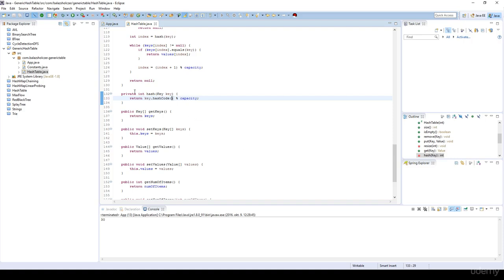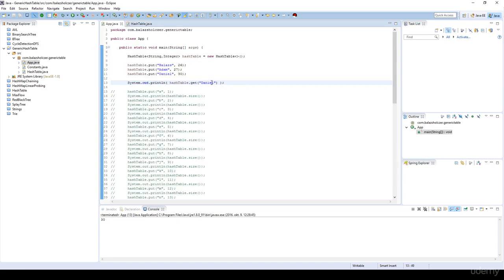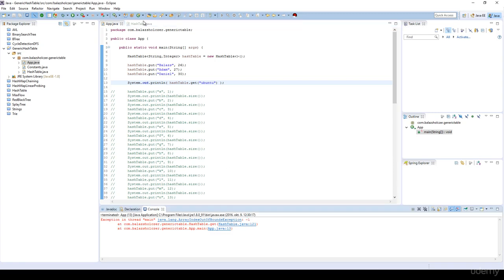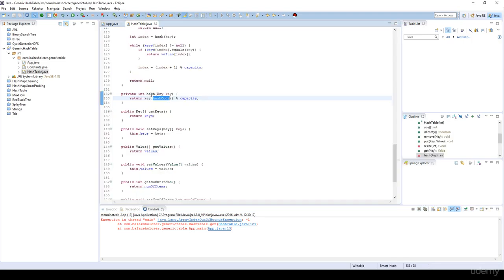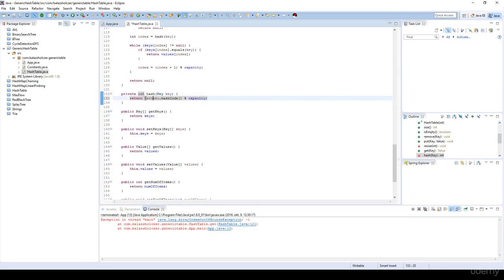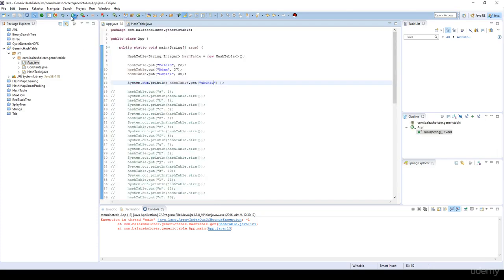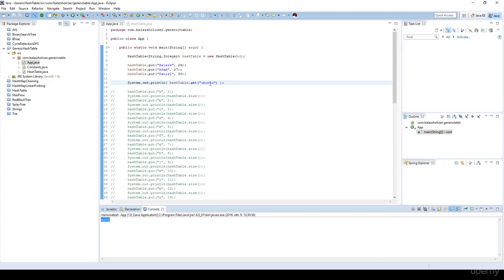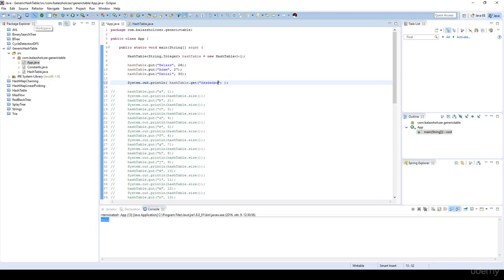Generic linear probing implementation hashCode